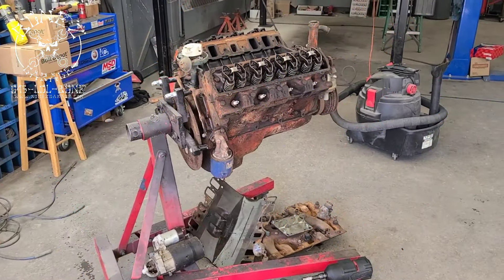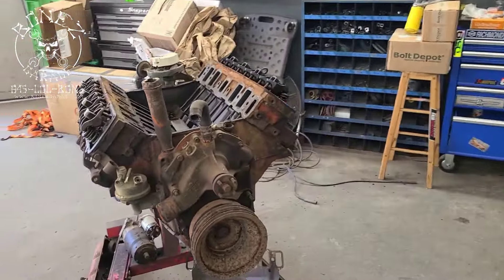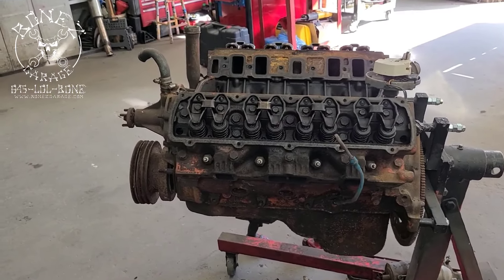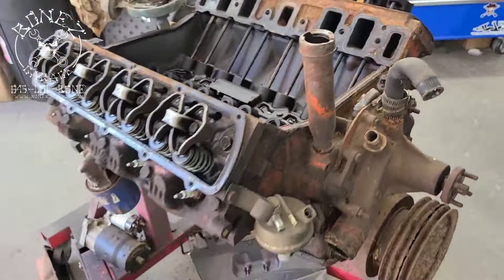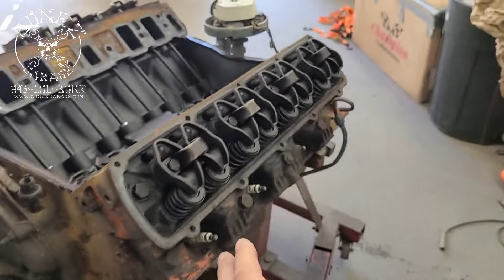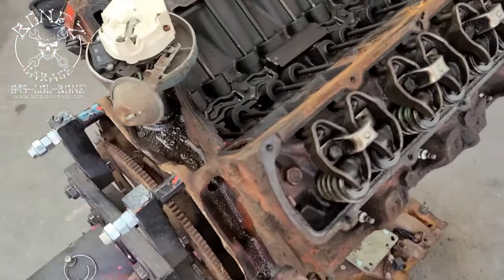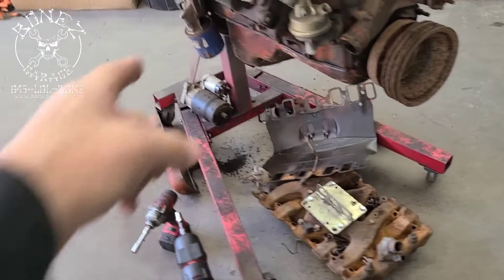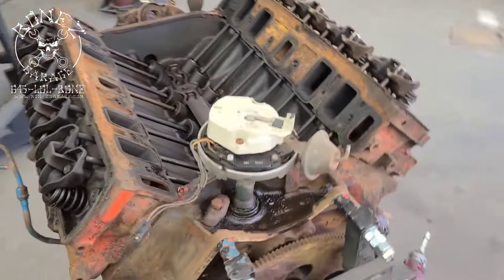#1968 Oldsmobile #442 455cid - Olds BonezGarage.com / 845-LOL-BONE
#1968 Oldsmobile #442 455cid motor we just picked up to replace the 403cid motor that was in the car. This motor looks to be in really good condition and ready to go to the machine shop for a full rebuild.